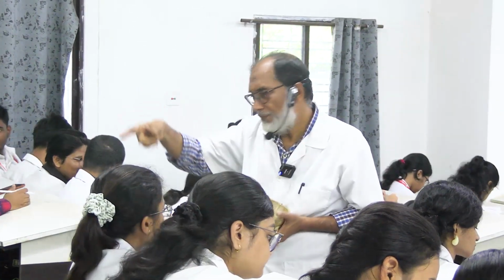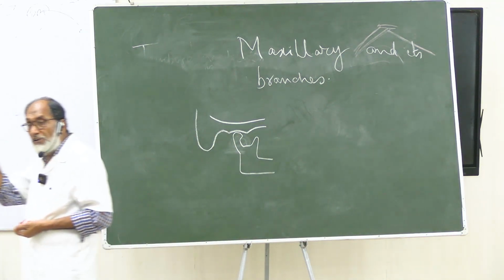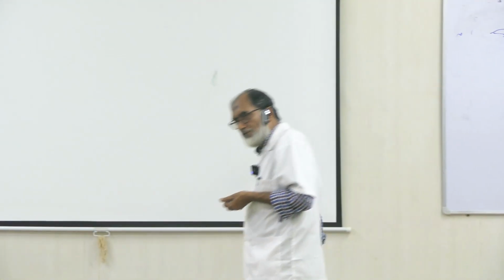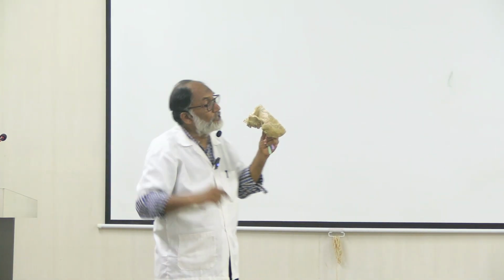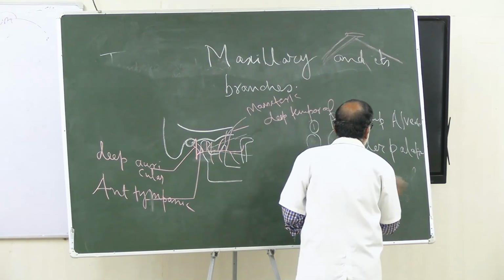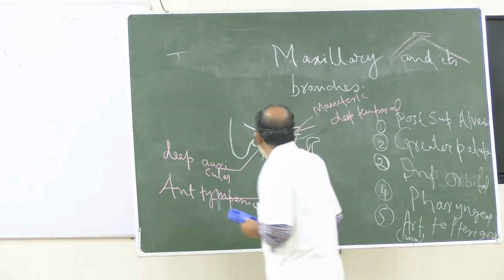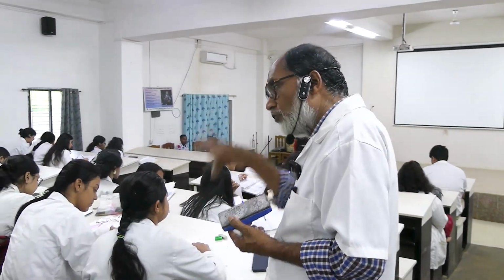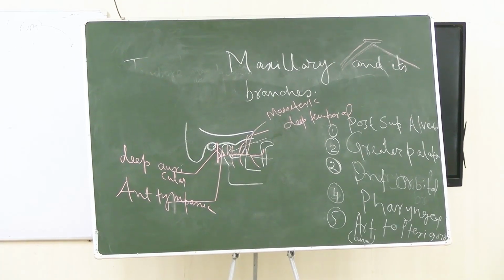Lecture On Cavernous Sinus, Maxillary Artery & Pterygoid Plexus | Danger Area of the Face | MBBS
In this in-depth anatomy lecture, Dr. Akthar Ruzman presents a detailed exploration of the vascular and muscular structures of the face and skull. The lecture focuses on the clinical significance of the "danger area of the face," the intricate network of the maxillary artery, and the vital role of the pterygoid venous plexus, often referred to as the "peripheral heart."

This video is essential for medical students and healthcare professionals seeking to understand the complex anatomy of the head and the potential pathways for the spread of infection.

Key Topics Covered in this Lecture:

[00:00] Introduction: Dr. Akthar Ruzman introduces the topics of the lecture.
[00:22] The "Peripheral Heart": An explanation of the lateral pterygoid muscle's function as a venous pump.
[01:33] The Maxillary Artery: A detailed overview of the 15 branches of the maxillary artery and their distribution.
[02:44] Foramina of the Skull: Learn about the various foramina at the base of the skull and the structures that pass through them.
[03:32] The Danger Area of the Face: A crucial explanation of why infections in this region can have serious consequences.
[04:40] The Cavernous Sinus: Discover the formation of the cavernous sinus and the pathways for septic emboli.
[08:41] Cavernous Sinus Thrombosis: Learn about the symptoms of this serious condition, including exophthalmos and ophthalmoplegia.
[25:48] The Pterygoid Venous Plexus: A closer look at the "peripheral heart" and its anatomical relations.
[30:08] Venous Connections: Understand the connections between the facial vein, the pterygoid plexus, and the cavernous sinus.

Real Class room Demonstration/Lecture On: (ANATOMY)  TM JOINT)